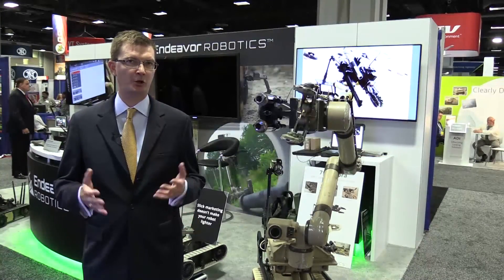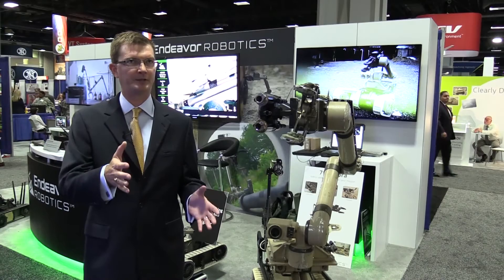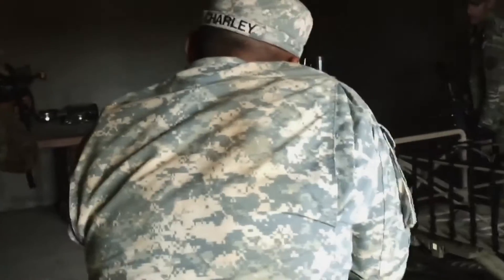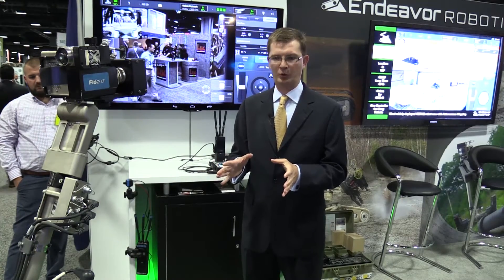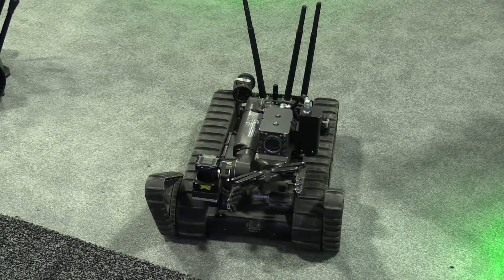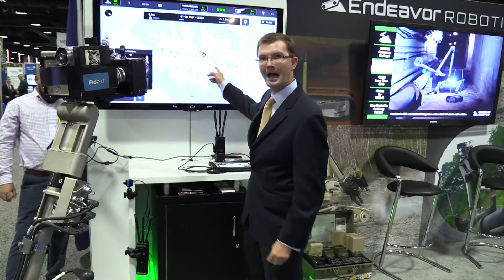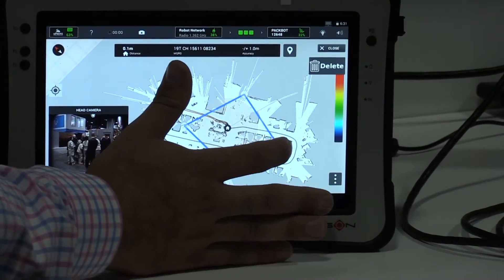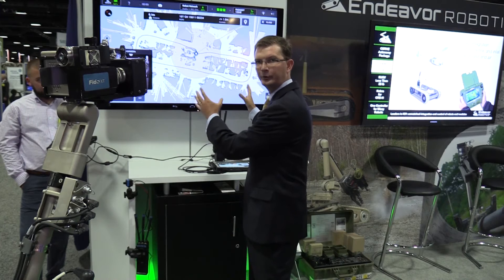AUSA 2016: Robots at the ready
Following its formation in April 2016 from the military division of iRrobot, Endeavor Robotics is now prepared to participate and win in various US military programmes.
The company showcased its new mapping technology at AUSA in Washington DC where Shephard spoke to Tom Frost, president of Endeavor Robotics about the new capability.